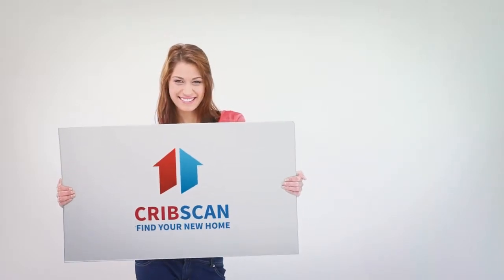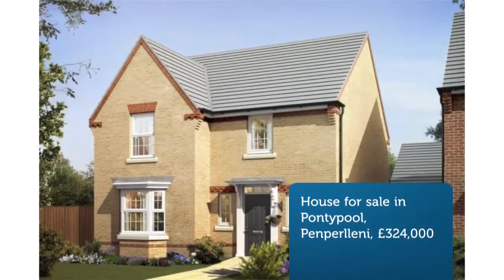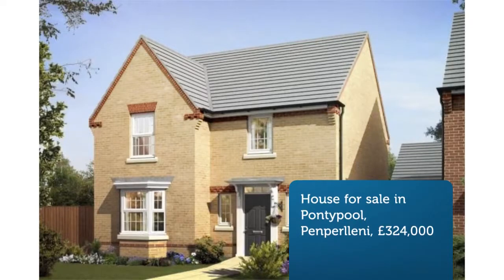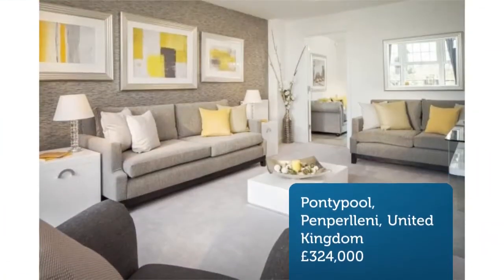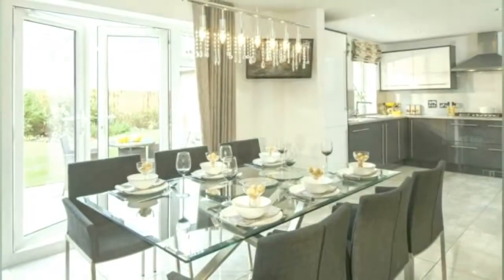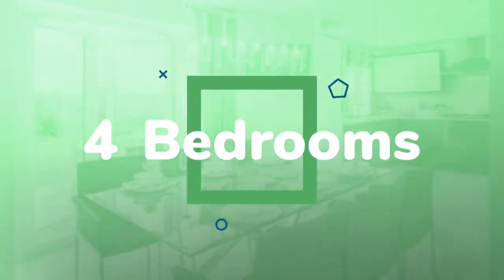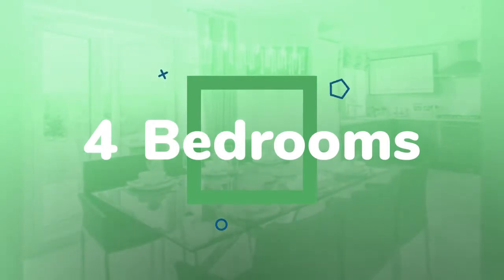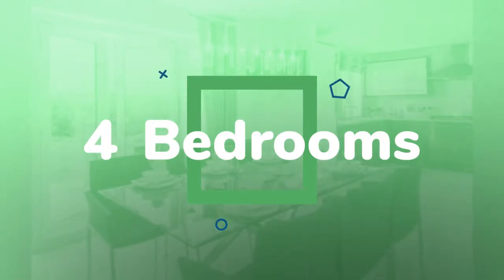House for sale in Pontypool, Penperlleni, £324,000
4 Bedrooms

Pontypool, Penperlleni, United Kingdom
4 bedroom detached house for sale